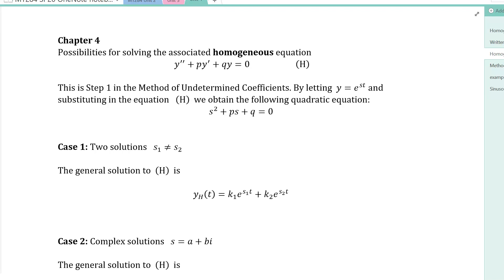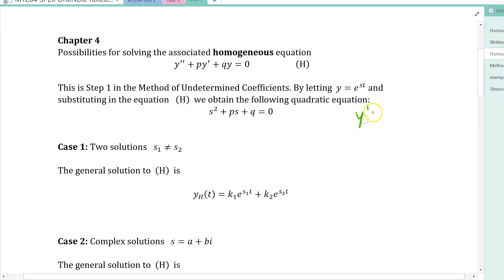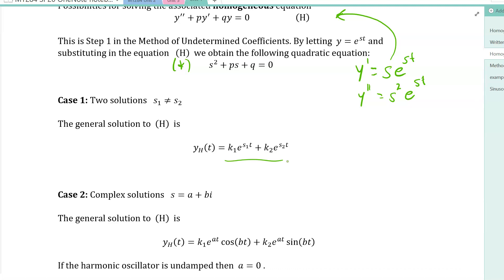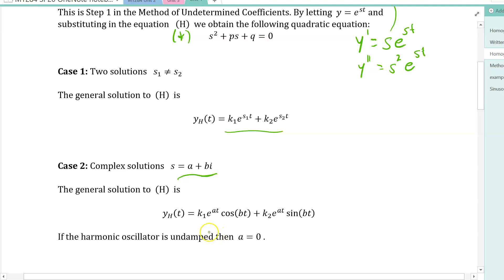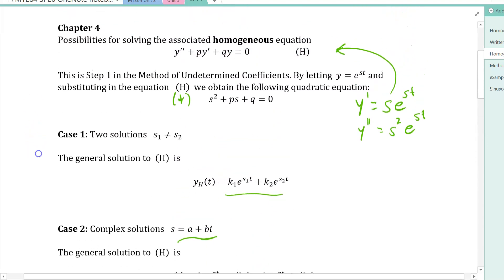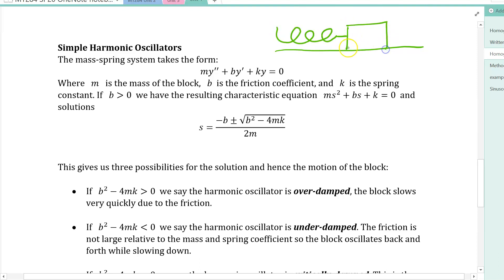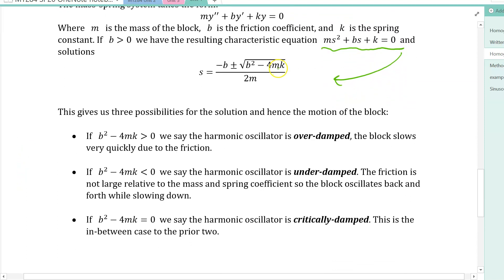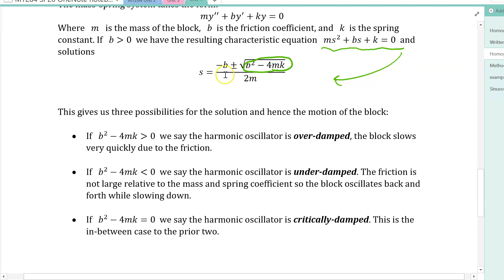MT284 Second order, linear, homogeneous DE's